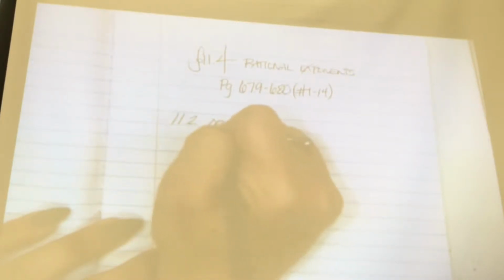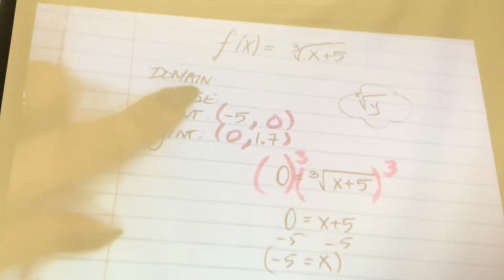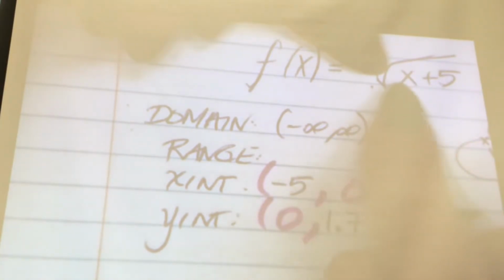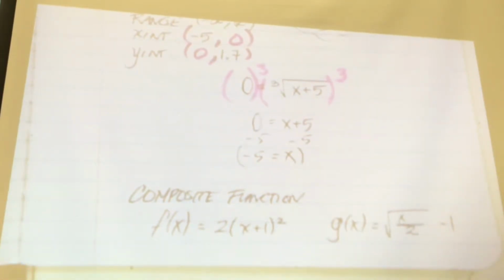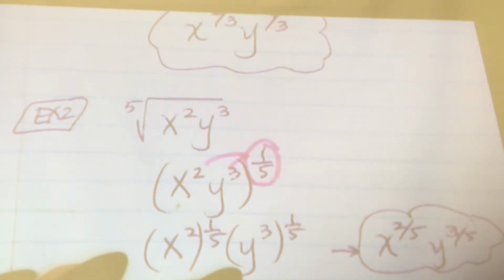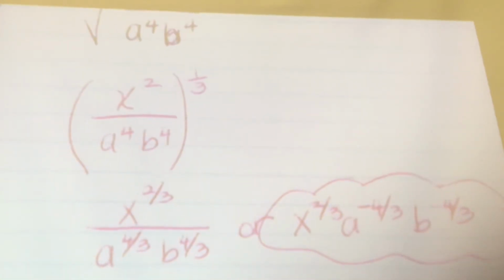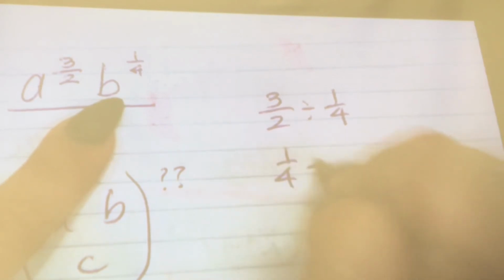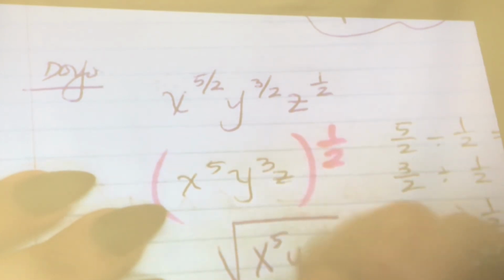Rational Exponents - Mar. 12, 2019 - Ms. Riad’s Math Lessons